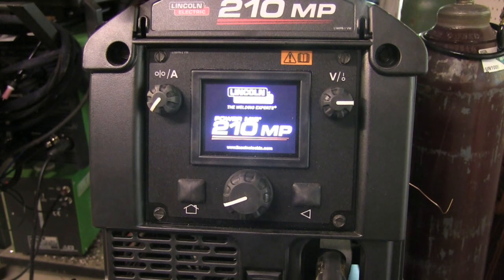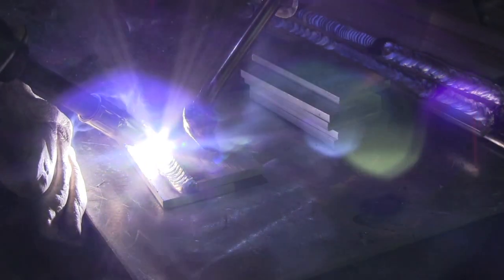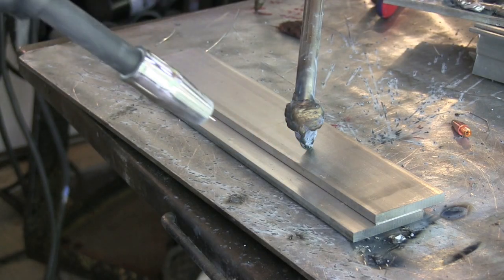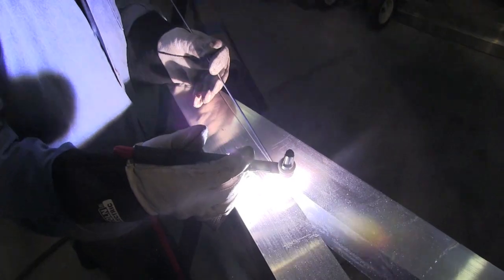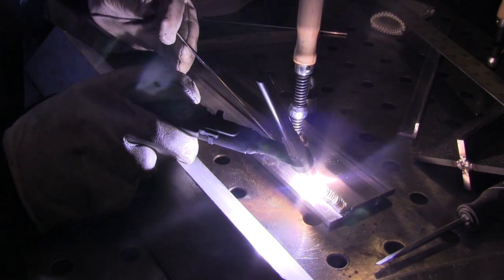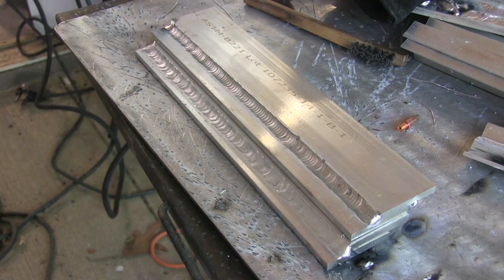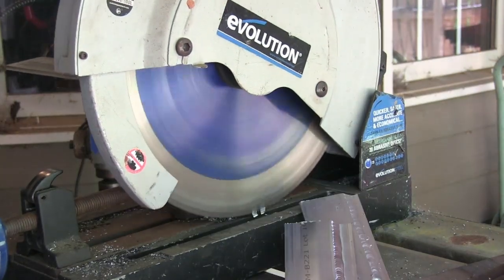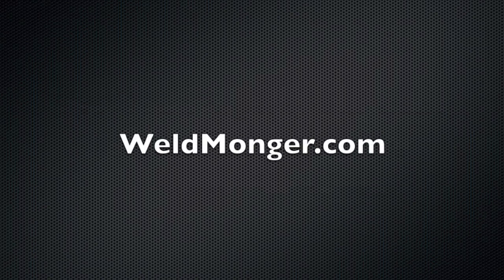Welding Aluminum TIG vs MIG Spool Gun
Welding Aluminum and Comparing TIG to Mig using a spool gun.
Part 2 of the Aluminum Awning project is Not quite ready yet but I thought it would be interesting to compare some Spool gun welds to Tig welds.

I support these videos from sales from my store at weldmongerstore.com. Check it out for TIG Fingers, shirts, DVDs, and welding accessories. Below are some products that I don’t carry, but I use them in my videos and can vouch for their quality.

WELDING MACHINES
Lincoln Viking 3350 w/4C
Lincoln Square Wave TIG 200
Lincoln Power MIG 210 MP
AHP Alpha TIG 200X
AHP Alpha 160ST

Lincoln TIG Gloves
Metabo WE15-150 Grinder
Milwaukee Band Saw
SWAG 4.0 Portaband Table

BLUE DEMON FILLER METAL
er70S2